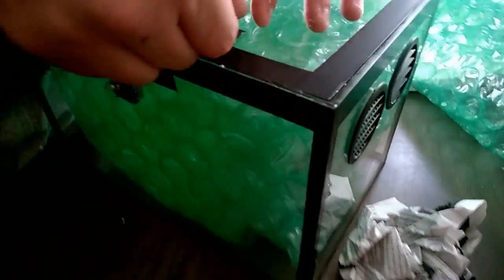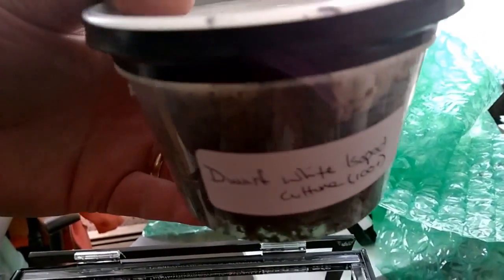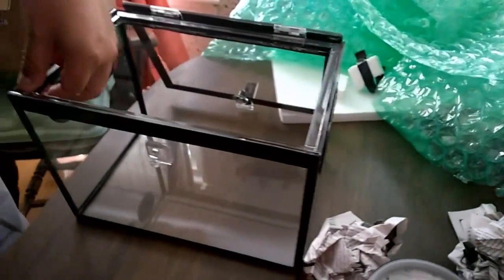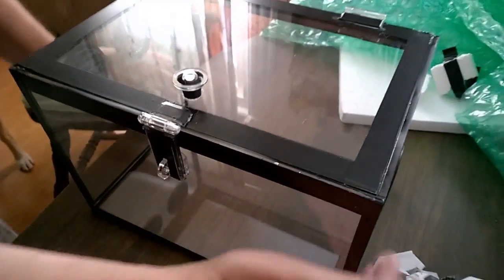Review for Custom Enclosure from Brooklyn Bugs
First off, I know that some folks would prefer not to spend a lot of money on fancy tarantula enclosures. Believe me, with over 125 specimens in my collection, I normally stick to less expensive and more utilitarian cages to house my pets. So, anyone inclined to post something along the lines of, "there are much cheaper ways to house your Ts," believe me, I know. ;)

However, there are times where I want to put a spider in something a little more flashy, and I will occasionally splurge and buy fancy enclosures for some of my showcase species. I currently have three of Jamie's amazing enclosures and three Lorex Plastics ones. In this instance, I wanted something special and I didn't mind paying a bit more for it.

Jonathan and Bela did an amazing job on it. This is one very well made enclosure, and it already looks fantastic all set up and waiting for occupants!